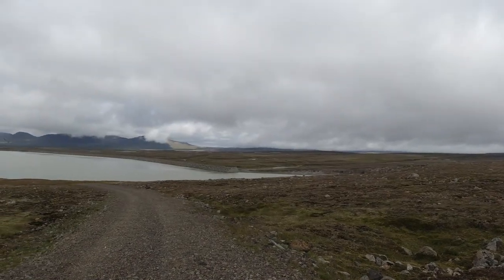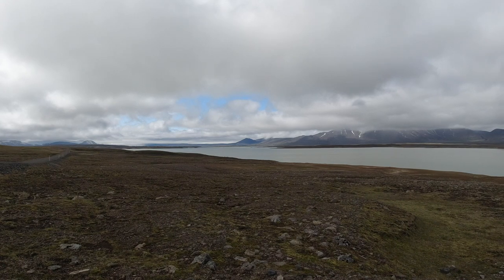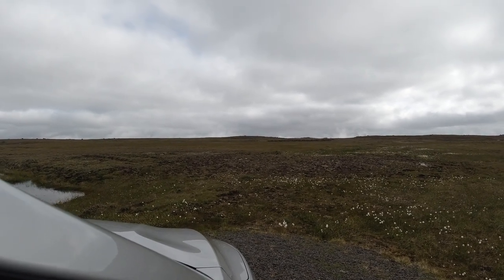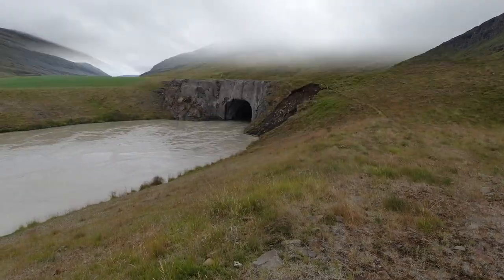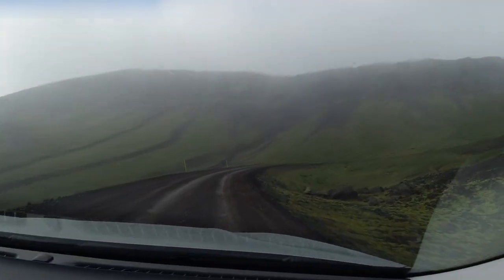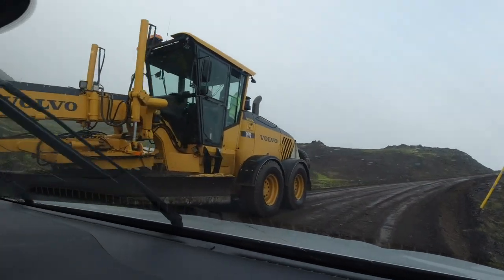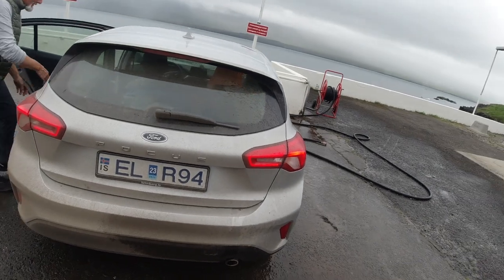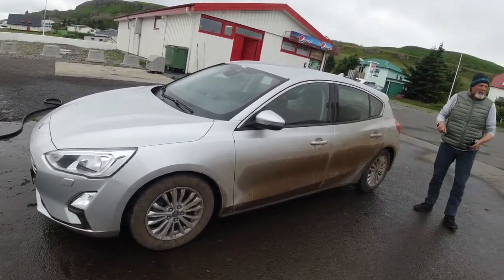Exploring Iceland!! Hiking is happiness...